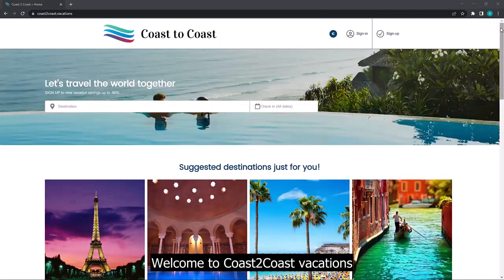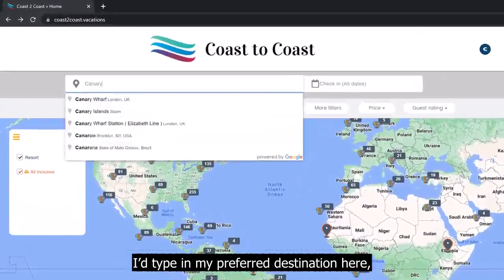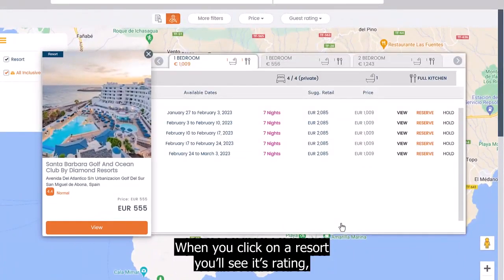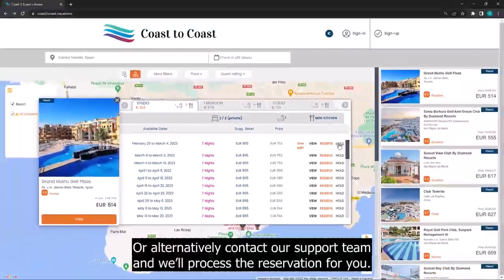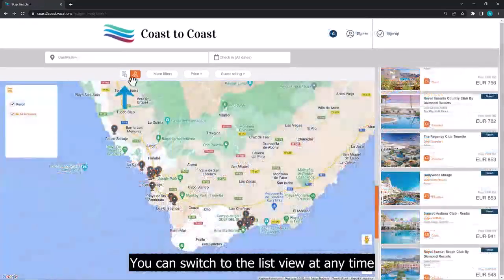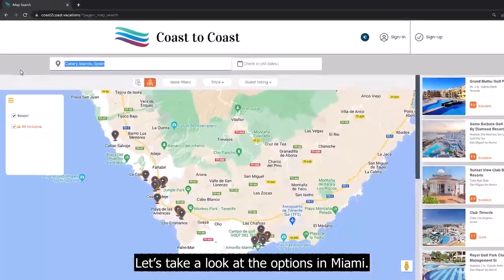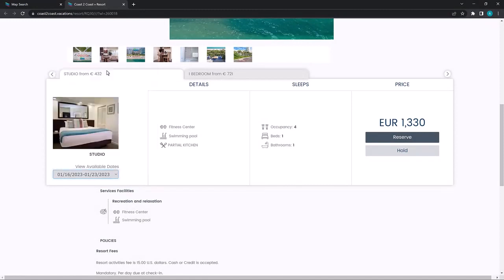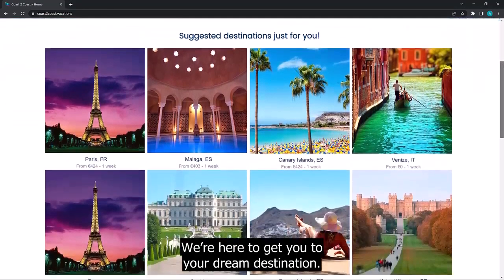Coast to Coast tutorial with subtitles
* Did you find what you were looking for?
We will process the reservation for you.

* Don’t see your favorite destination or hotel/resort?
We will find the best option for you.

* Have you seen somewhere else (e.g. *** com) a very nice but expensive place?